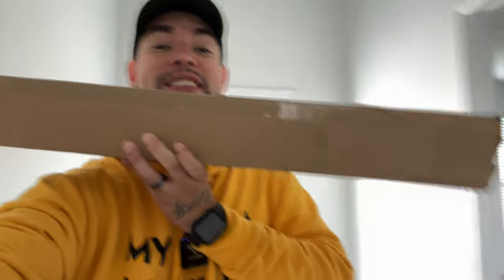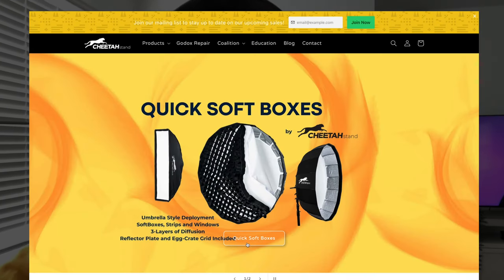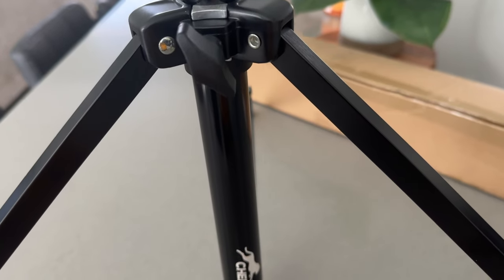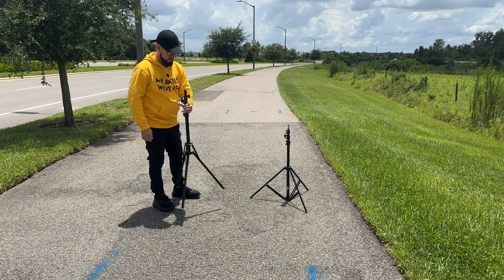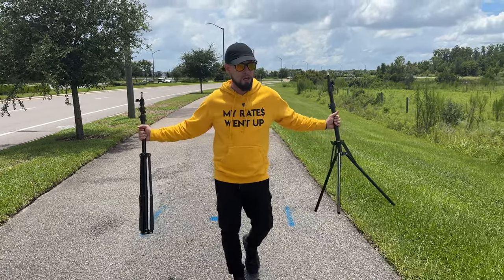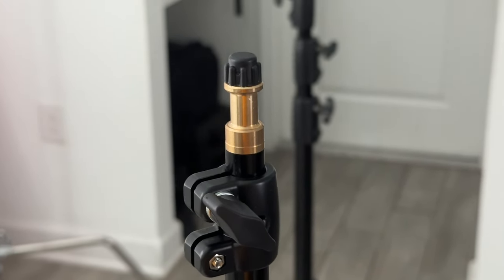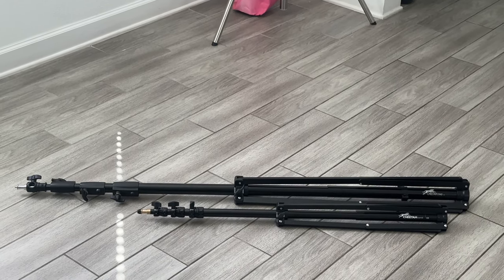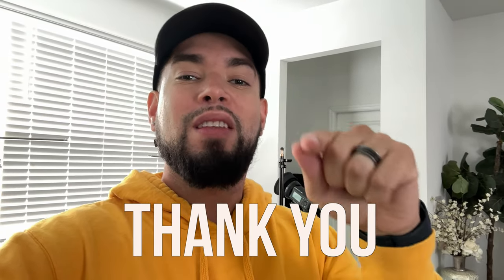The best light stand for photography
In this video I explain why I believe Cheetahstand is one of the best Lighting stand brands in the photography industry. I also tell you a little bit more about the C8 which is Cheetahstands 8FT lightweight lightstand.

Drop some questions in the comments, I love to help

Want to join my mentorship program? Local or Virtual let’s make it happen